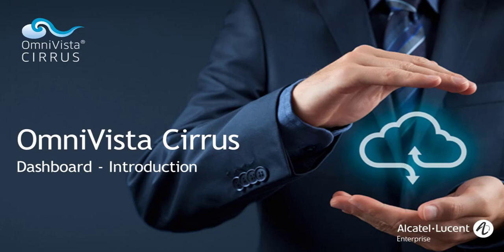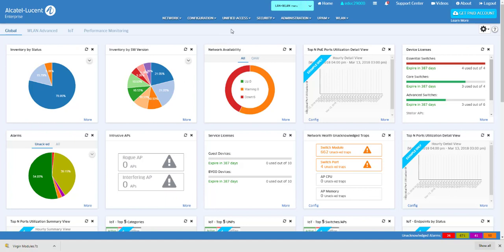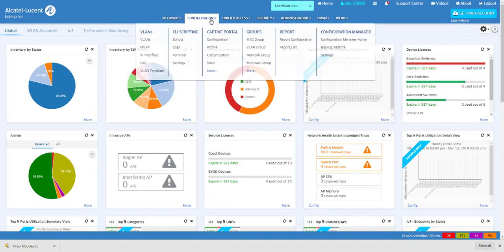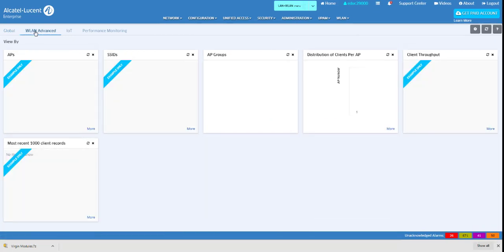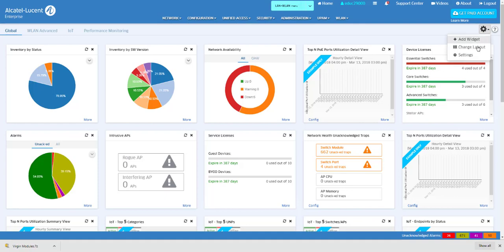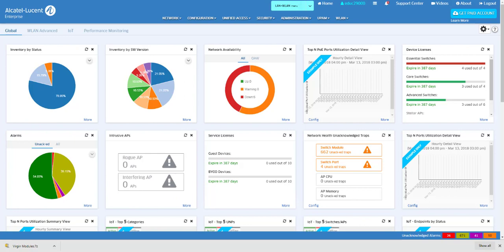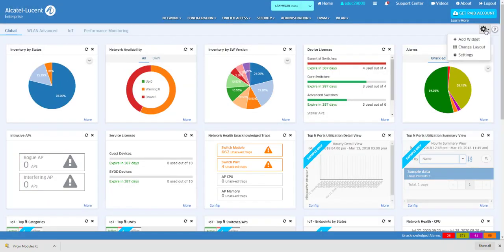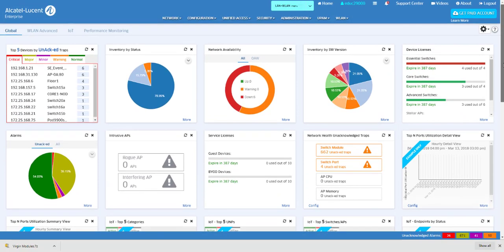OmniVista Cirrus - Dashboard Introduction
Learn about the Dashboard application in OmniVista Cirrus.